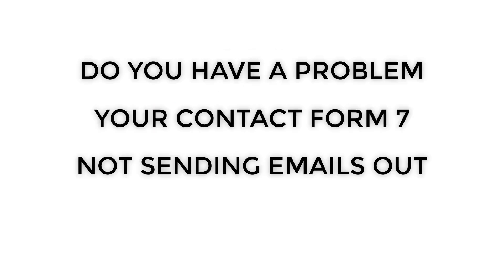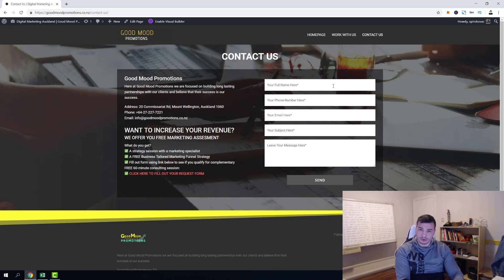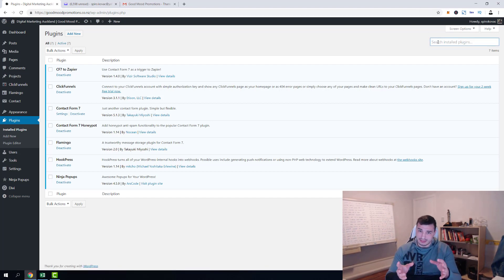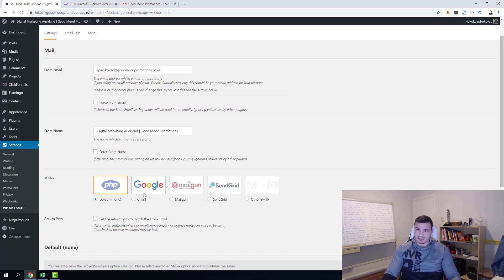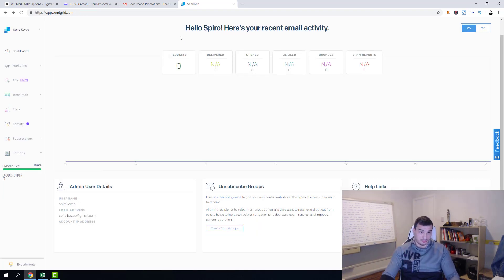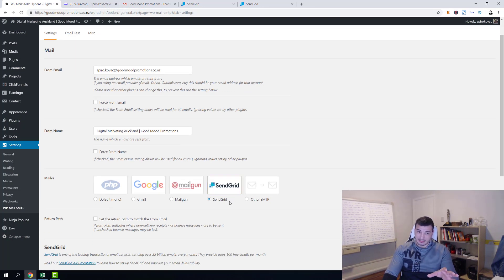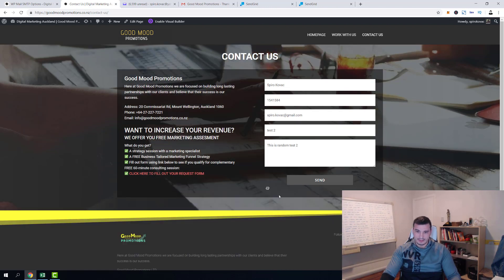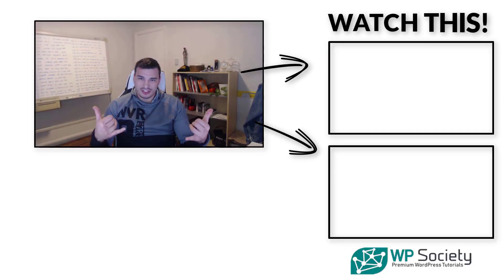Contact Form 7 Not Sending Email | Permanent Fix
Contact Form 7 Not Sending Email | Permanent Fix Check out this video where I'm teaching you PERMANENT FIX for Contact Form 7 Not sending email error! Follow this simple step by step tutorial and you won't have contact form 7 not working problems again!

Contact Form 7 is definitely the best free contact form plugin on WordPress platform ever made, but sometimes if you're using shared hosting account there are problems and errors with contact forms.

I've noticed that a lot of people online struggle and have issues with WordPress smtp setup & settings and that many people can't get contact forms to work.

So in this video I'm teaching you how to properly setup wp mail smtp and it will take you just over 5 minutes. We are going to do that with WordPress plugin called WP Mail SMTP by WPForms but it could be don't with any wordpress smtp plugin  as well as without the plugin!

For the SMTP unlike others who force Gmail SMTP we are going to use SendGrid. SendGrid is FREE and it's also a leading delivery platform for customer communication that drives engagement and growth.

Without a plugin method I plan to publish soon as well as extended version of Contact Form 7 tutorial with styling like the one you can see in this video.

After installing SMTP you might wanna consider to install Contact Form 7 Site Speed & Performance Fix | Increase Site Speed For 0.3 Seconds and drop 2 queries on each page load, watch in link below:

This is a great tutorial to learn:
how to fix there was an error trying to send your message please try again later
how to fix cf7 not sending emails
how to fix contact form 7 not working